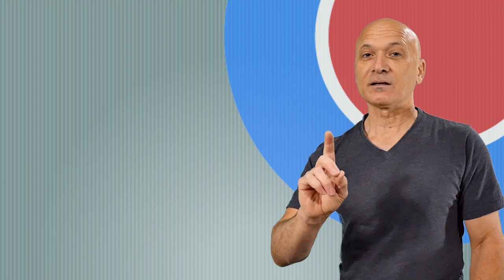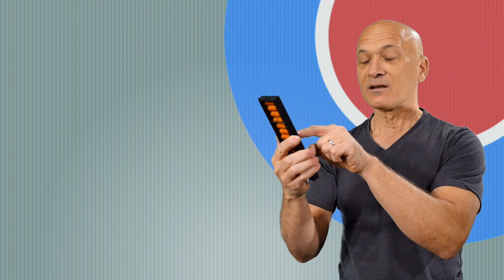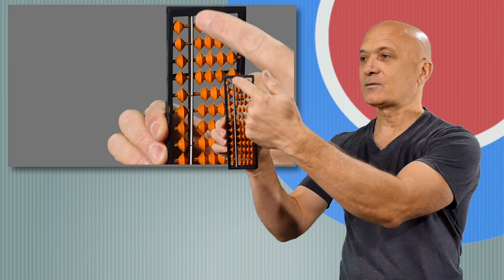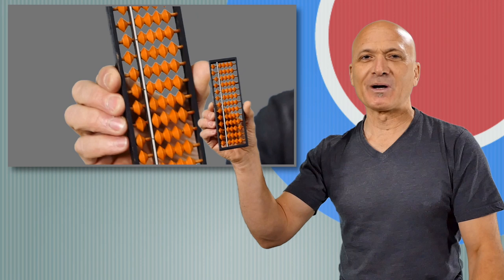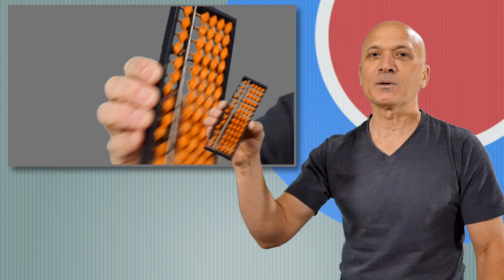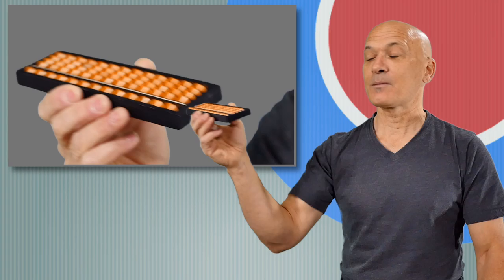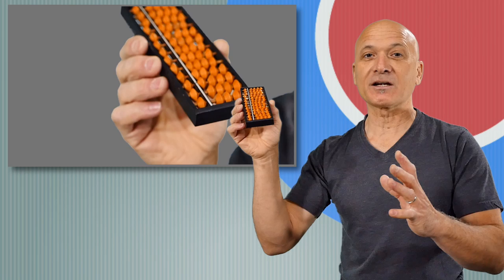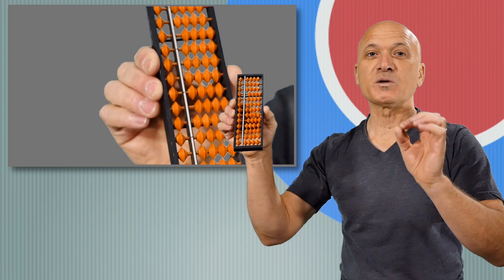Music + Math = Easy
Kalani shows you how to use a common math tool to create music. It's easy and unexpected.

Recommended Hand Percussion:
8” Triangle
10” Triangle